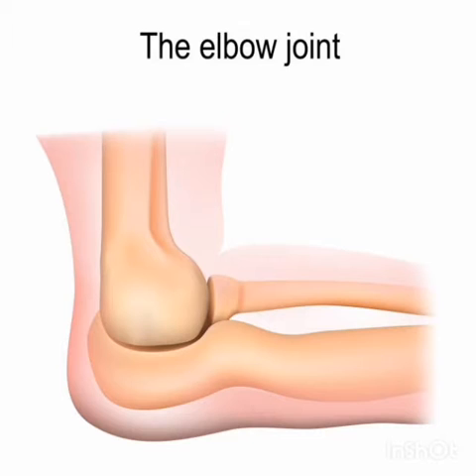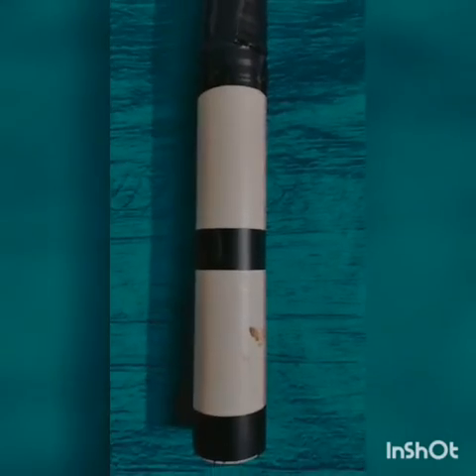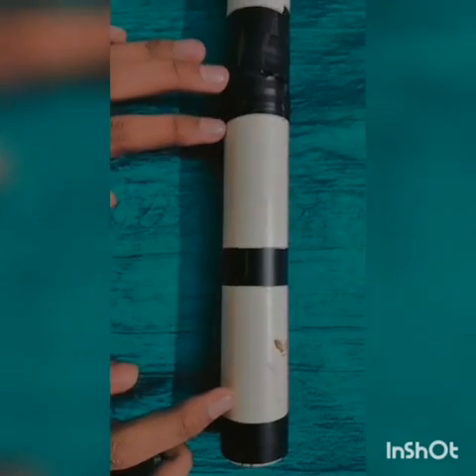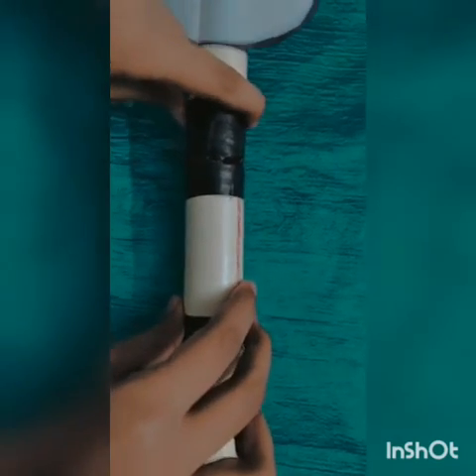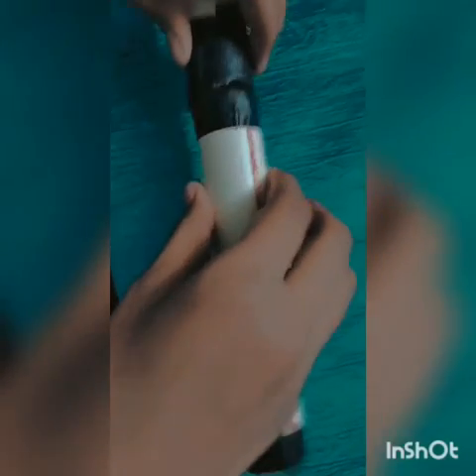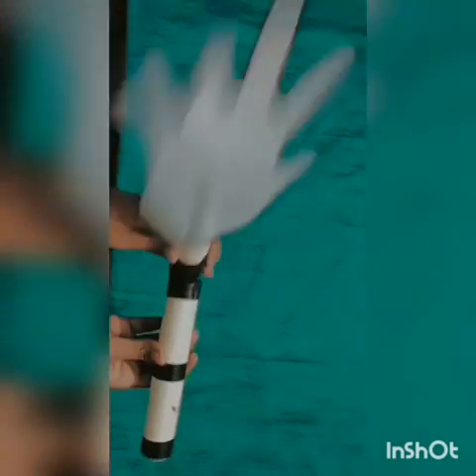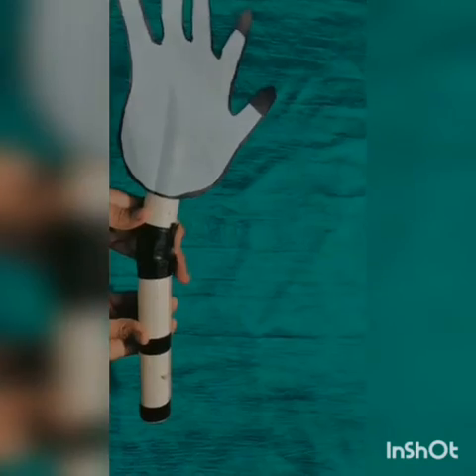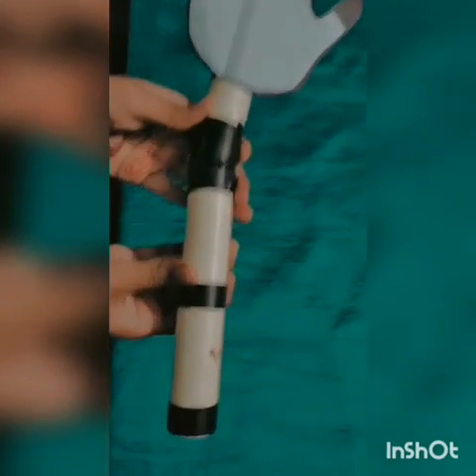An easy model on HINGE JOINTS. -By SIYA SINGH 💛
an easy model based on hinge joint.